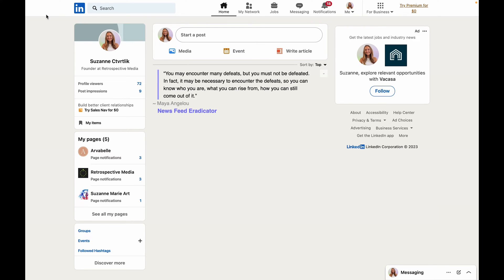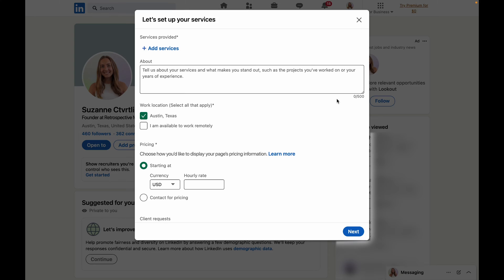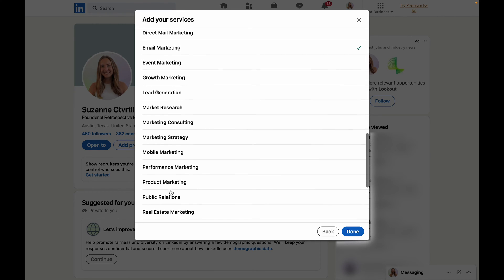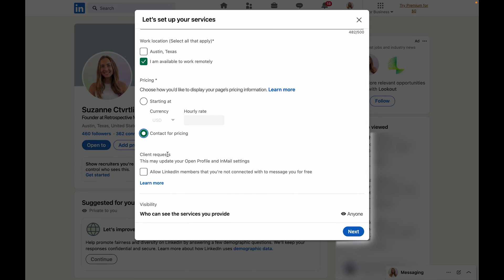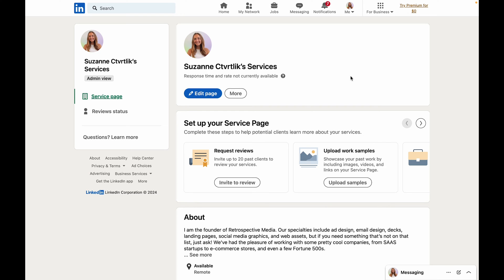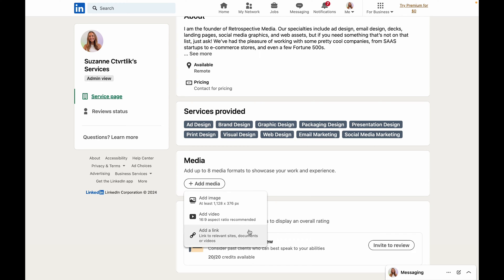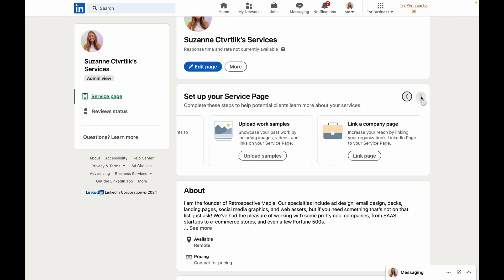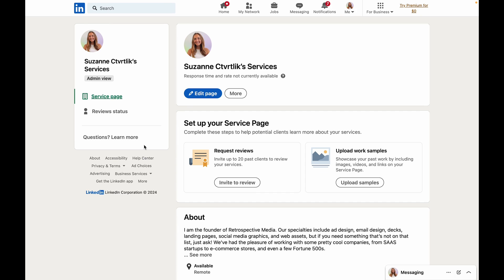How to Create a LinkedIn Services Page (2024)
In this video you will learn step-by-step how to create a LinkedIn Services page, and how to link it to your business or company page to showcase your professional offerings and attract potential clients.